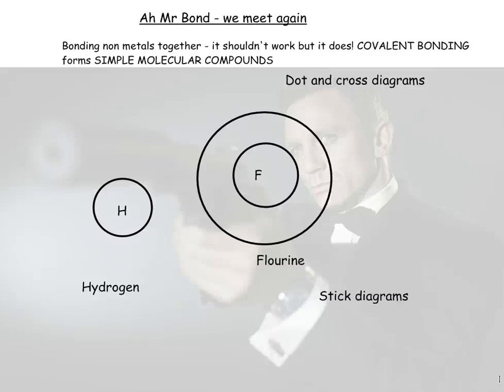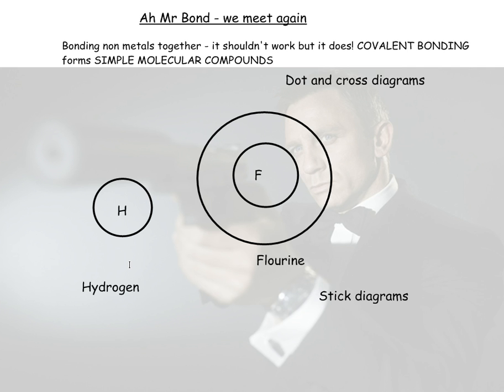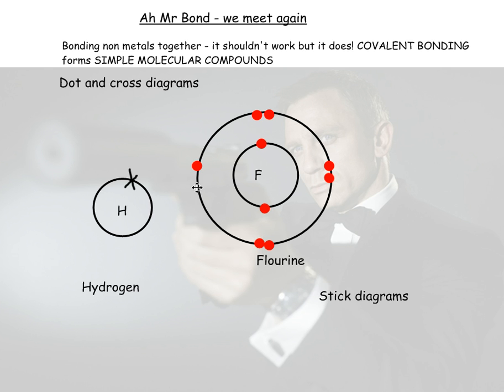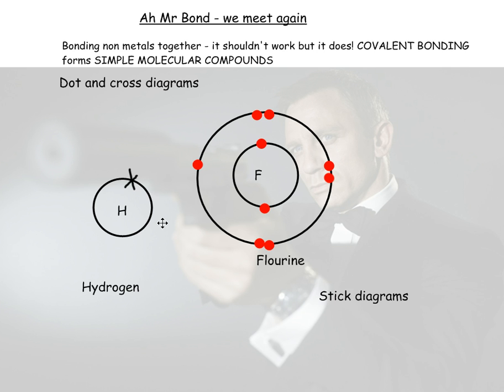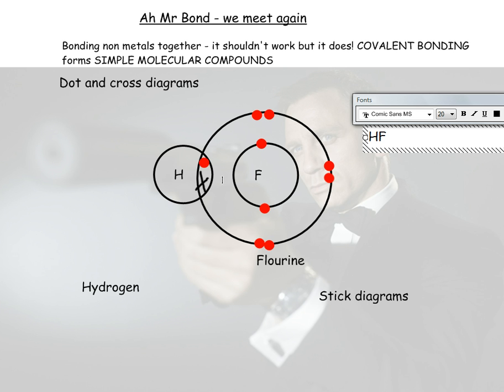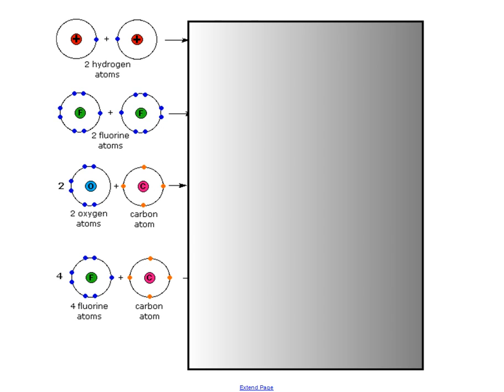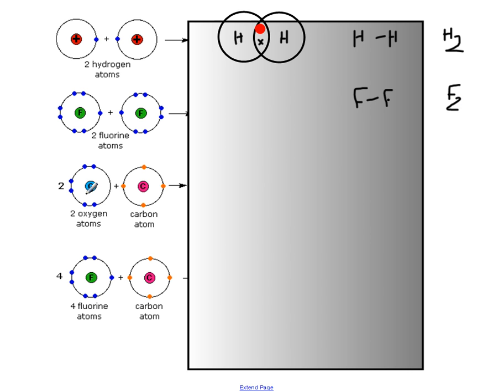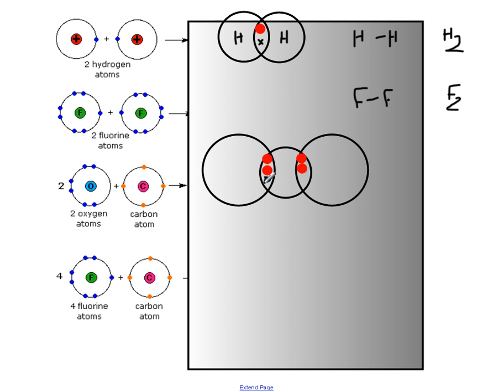Matravers science revision Simple molecular compounds part 1 (5C) by Miss Denham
Matravers science revision Simple molecular compounds part 1 by Miss Denham